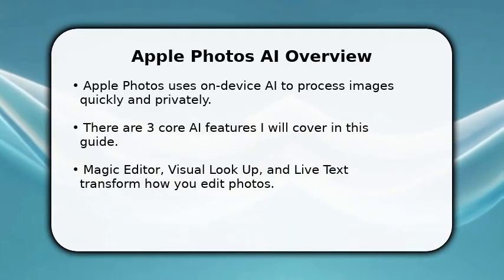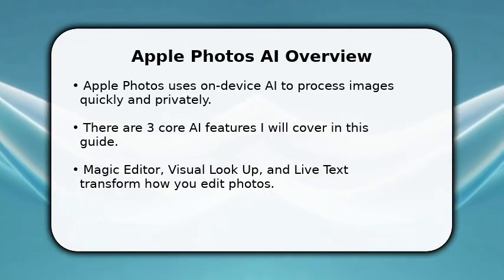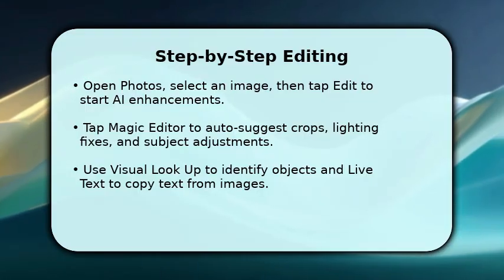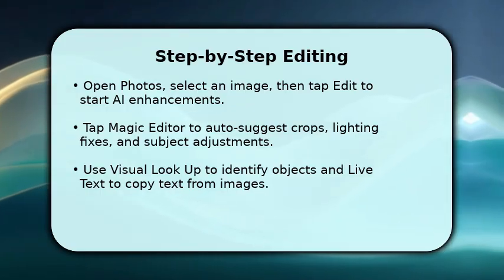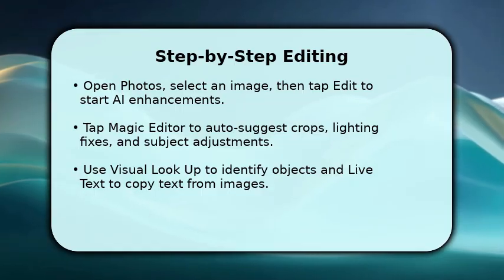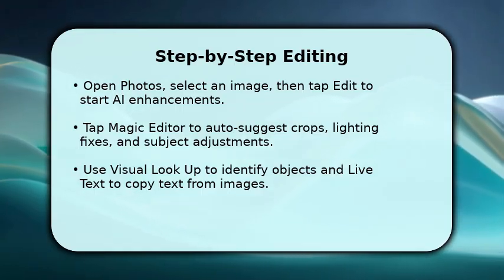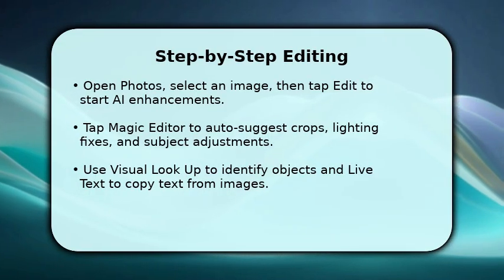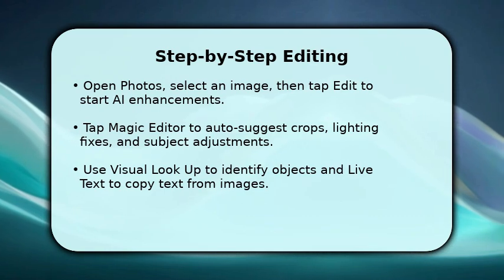How to Use Apple Ai for Photos (full Guide)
How to Use Apple Ai for Photos (full Guide) | 🔒 Surfshark VPN Deal — Stay private and secure. $1.99/mo + 3 Months Free ▸

Dive into the world of photography enhancement using Apple AI in this comprehensive guide. Discover how to leverage cutting-thy technology for stunning photo edits, filters, and effects directly on your iPhone or iPad.

Apple AI, PhotographyEnhancement, iPhoneEdits, PhotoFiltersForiOS, EditingWithAI, MobilePhotographyTips, AILegacySoftware, ImageProcessingOnDevice, CreativeTechnologyInsideYourPocket, Apple AI Photos App